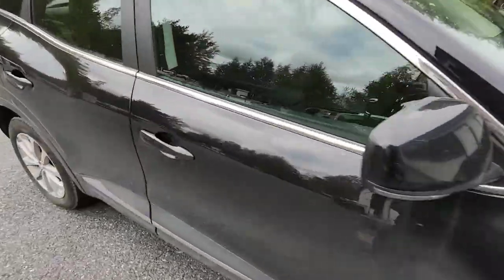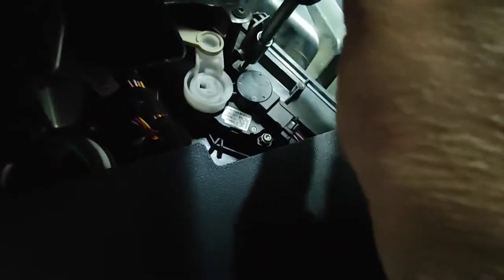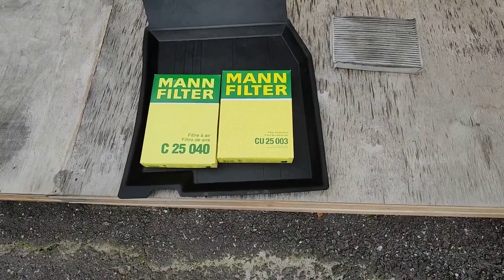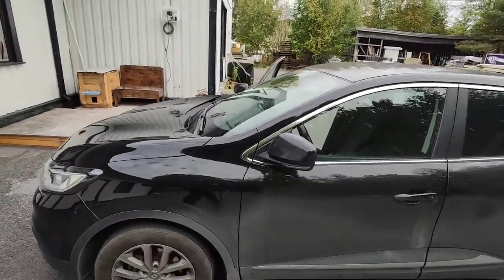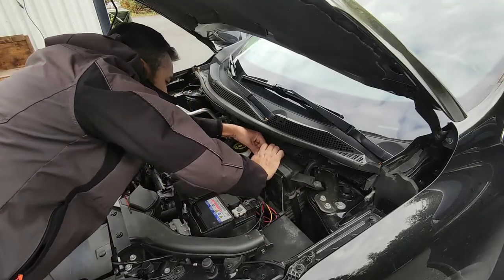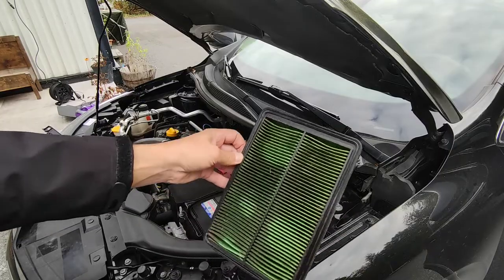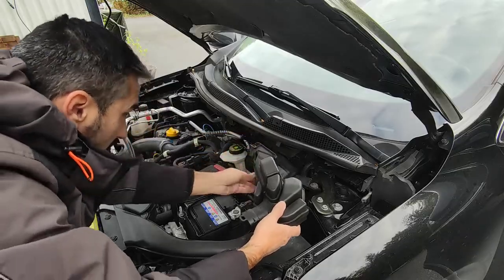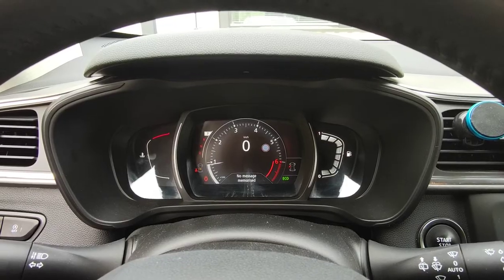How to Replace the Air and Cabin Filters on a Renault Kadjar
Many things that need to be changed regularly on a car can be done without too much knowledge and tools and yet these replacements can cost you a real small fortune at authorized service shops.
So why don't we do something ourselves and save money for some more important things, like maybe some trips, some new "toy" or maybe cat or dog food.
In this video I will show you how to change air and cabin air filters on Renault Kadjar from 2018 year.

Big thanks for all support and for watching our videos.

If you want you can buy Munja and Emma some treats 😊

If you like a printed t-shirt and want to stand out in the crowd, visit our store where we will try to make beautiful t-shirt designs that will not only be related to our channels, but much more.

NOTE: All tips in the video are my experience, and yours may be different. For any health problem that your cats can have always contact your local vets. Always follow the manufacturer’s recommendations for any tool or job. Don't try to do any job at home that you're not sure how to do it.

Recording equipment:
DJI Mavic Mini

One part of the intro video is from:
Video by Maksim Goncharenok from Pexels